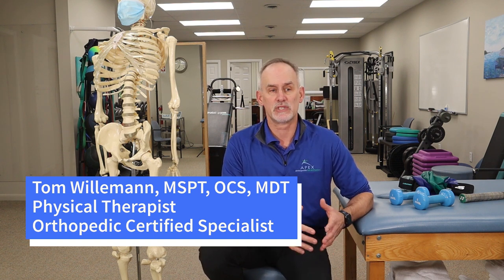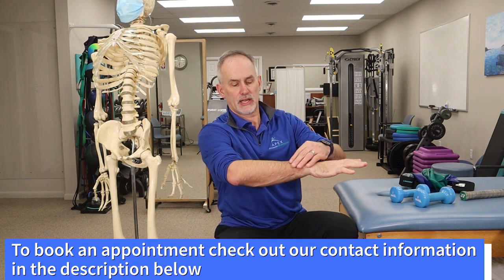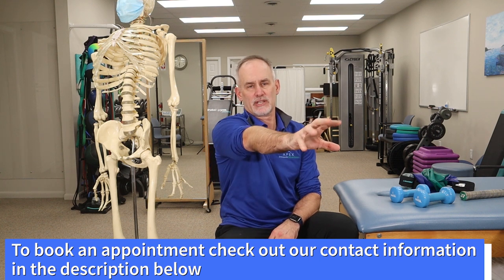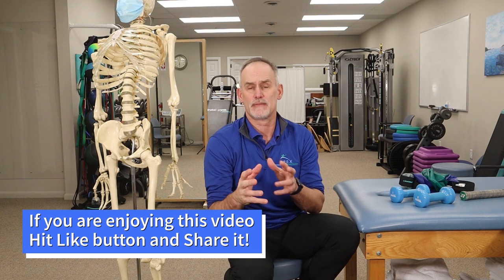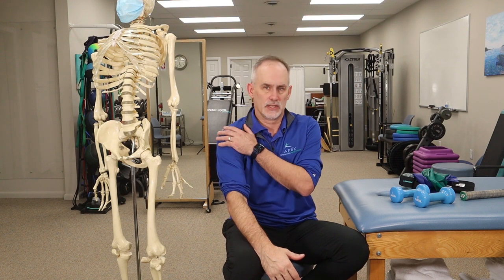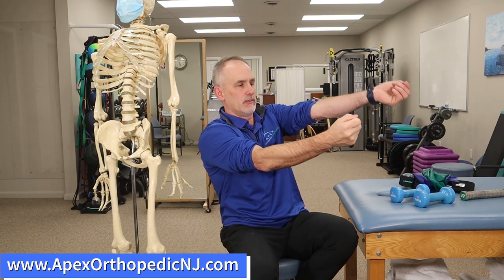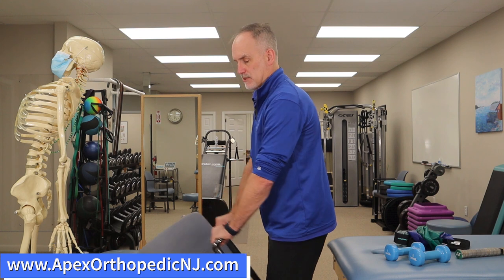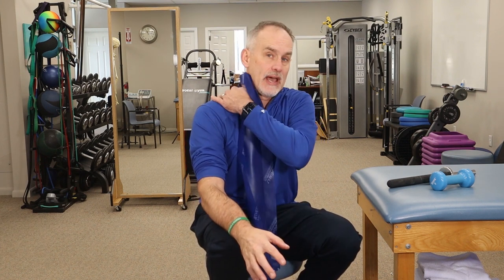How do I treat Tennis Elbow with Simple Exercises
We review how to treat elbow with simple exercises you can do at home.   This conditions is also known as lateral epicondylitis and lateral epicondylagia. We discuss options for treating this conditon through exercises and understanding the right way to progress the program to minimize time set backs.

0:00 Introduction
0:22. Who gets Tennis Elbow
1:27 Anatomy of Tennis Elbow
3:18. Importance of Proper Diagnosis
5:28 Self Test Tennis Elbow/ Chair Test
6:18 Do I need an MRI or X-ray to diagnosis tennis elbow
7:29. Stage 1-Acute- What to do when your first get tennis elbow- use of a elbow brace and sleeve
13:13 Stage 2- Active Range of Motion and Resistance exercises
Thanks for taking the time to listen to my videos I really appreciate it and here is to you feeling healthier and moving better every day!

Tom Willemann, PT, OCS, Cert MDT

Here are a few special reports for neck and lower back pain you can download for free!

Check out our Free 12 Tips to Ease Back Pain by opening this